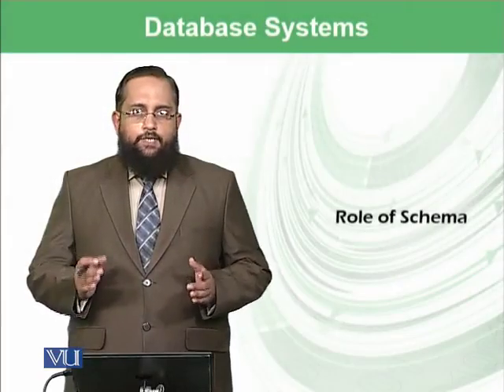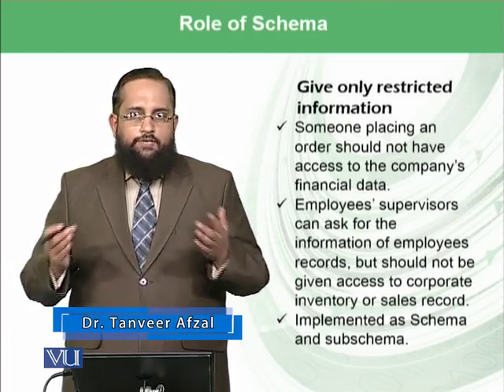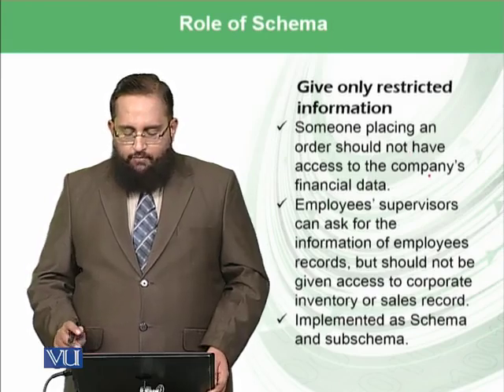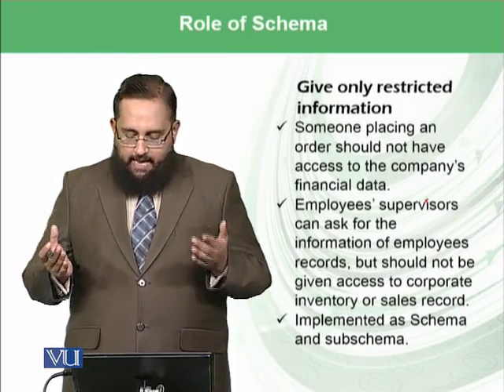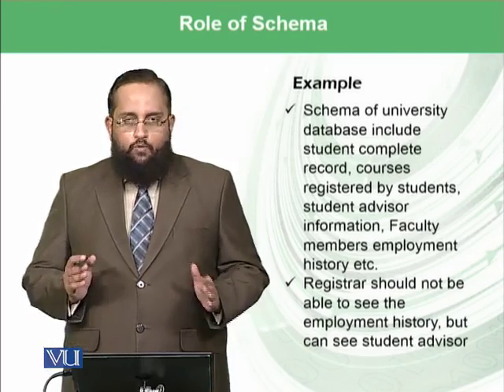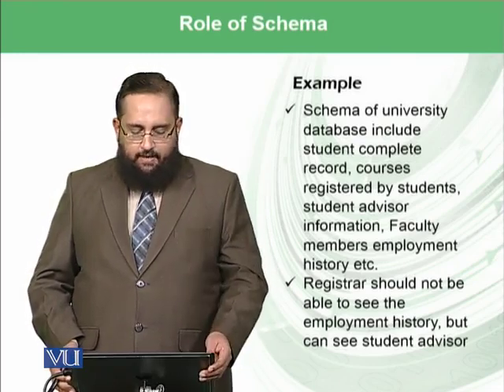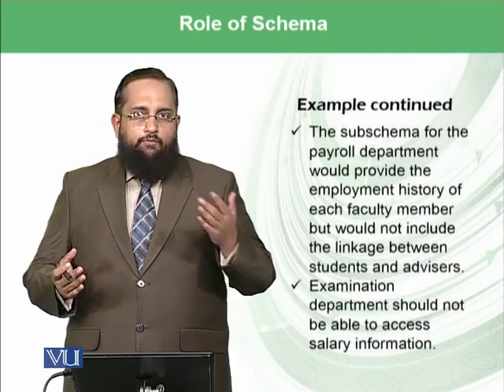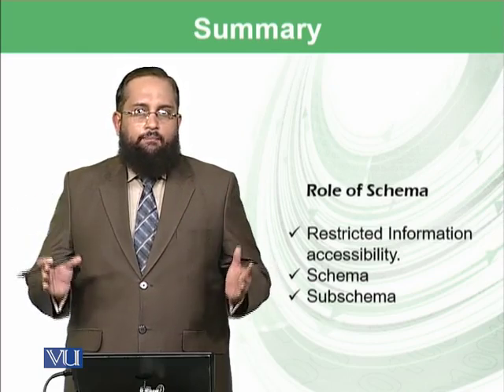Database Systems: Role of Schema - I | Introduction to Computing | CS101_Topic151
Topic-151. Database Systems: Role of Schema - I
By Dr. Tanveer Afzal